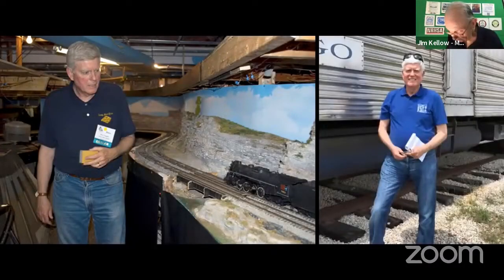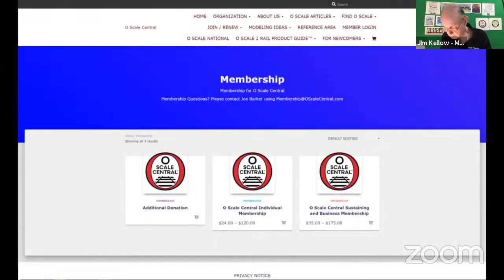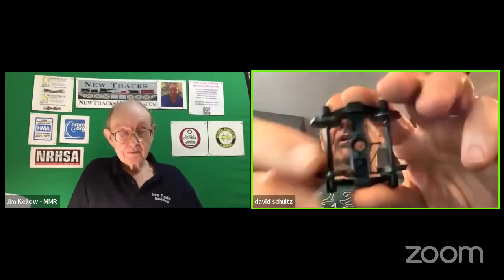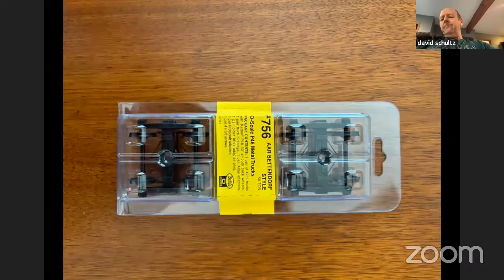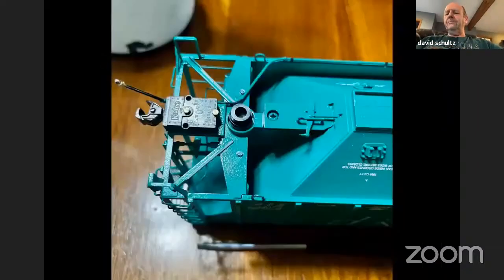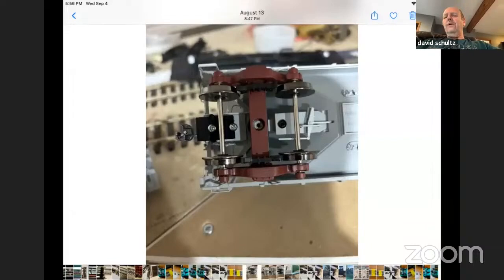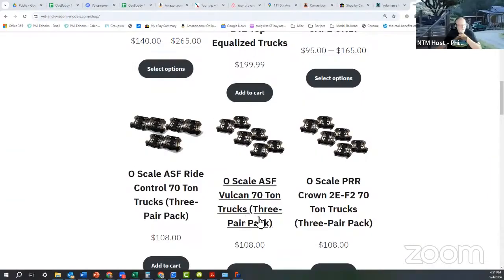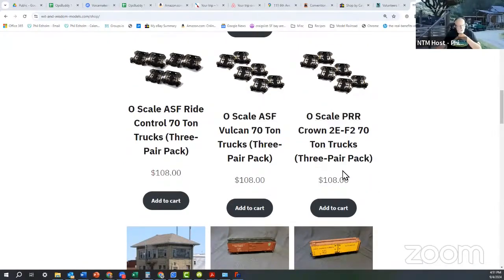"News & Views" O-Scale (2-Rail)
Discussion about O scale freight ca trucks from various manufacturers.